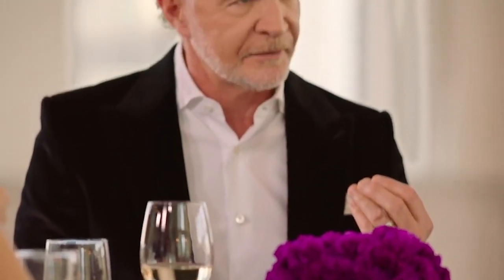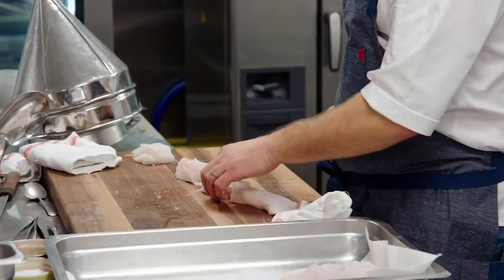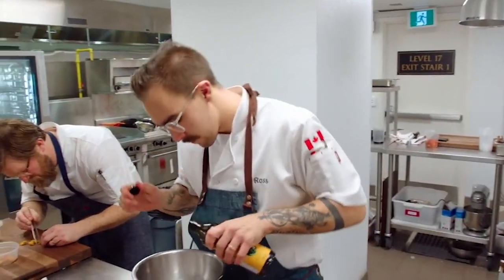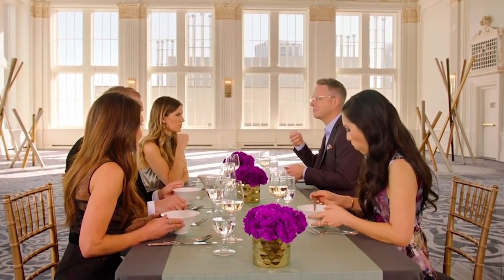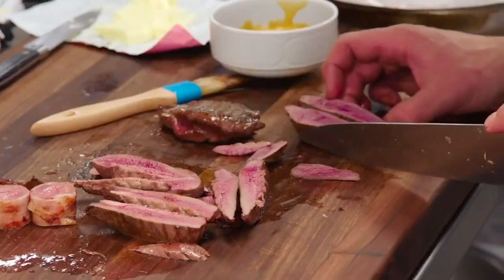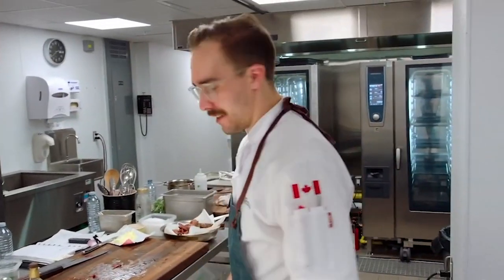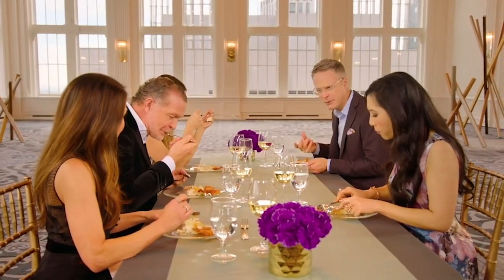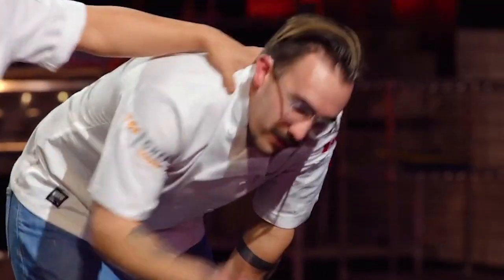A Five-Course Newfoundland Menu | Top Chef Canada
In order to become Top Chef, the Cheftestants must prepare a five-course meal that puts their personality on a plate. For Ross Larkin, this means doing an ode to Newfoundland with ingredients that are only available by hunting and foraging.

Watch the best quickfire challenges, high-pressure elimination rounds, restaurant wars, and how-to recipes, or choose from our specials menu, which includes spin-off shows Last Chance Kitchen, What Would Tom Do? and more.